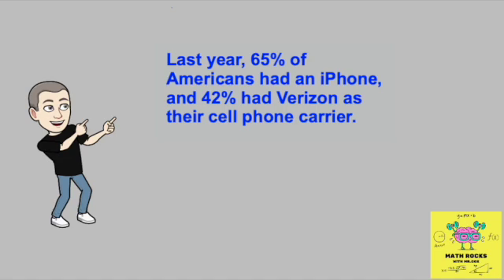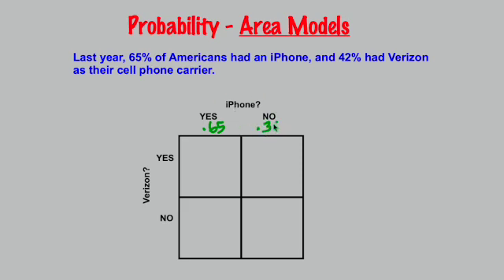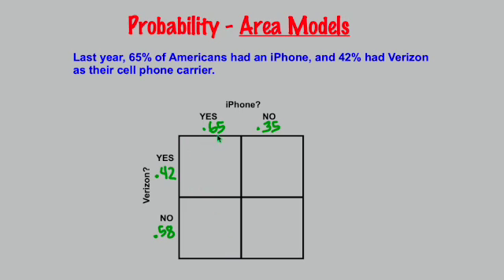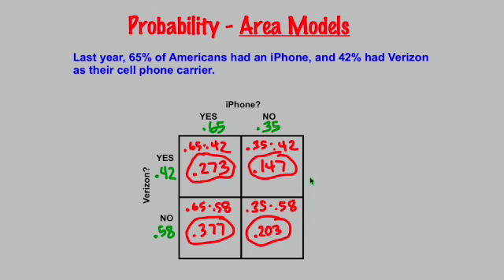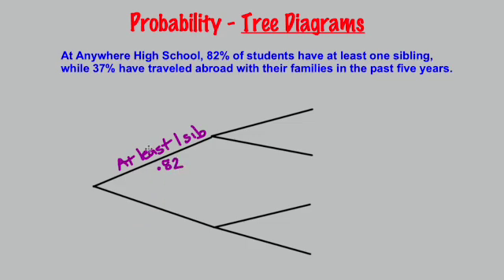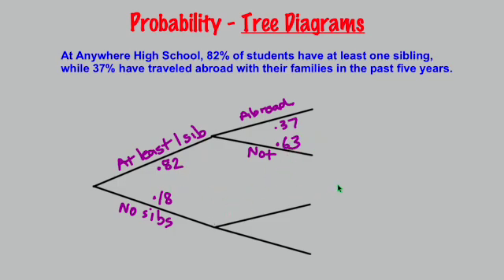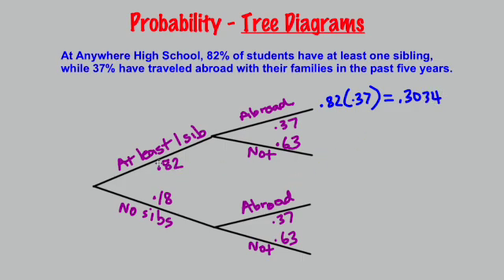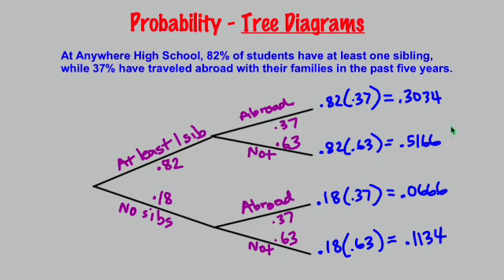Probability - Area Models & Tree Diagrams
Finding the probability of multiple events occurring can get complicated.  This video focuses on how to use both area models and tree diagrams to solve those types of complex probability questions.

0:42  Using Area Models
3:33  Using Tree Diagrams